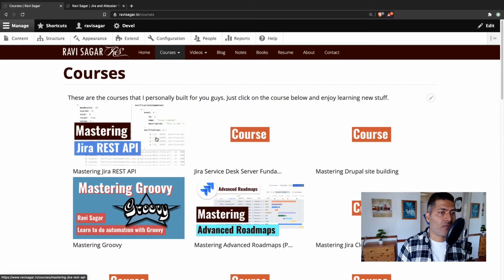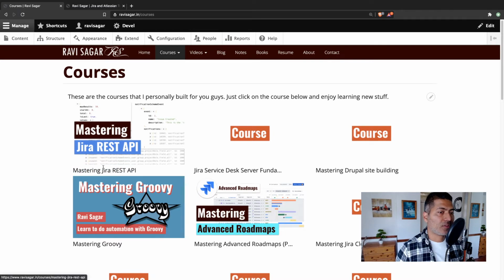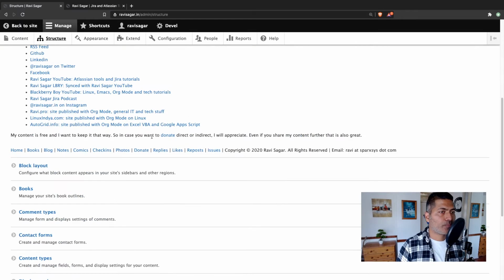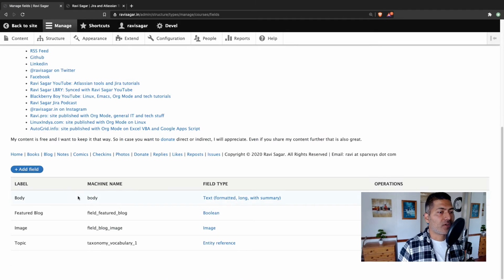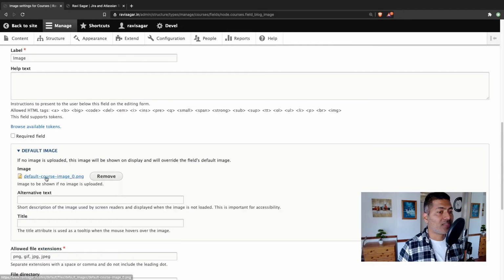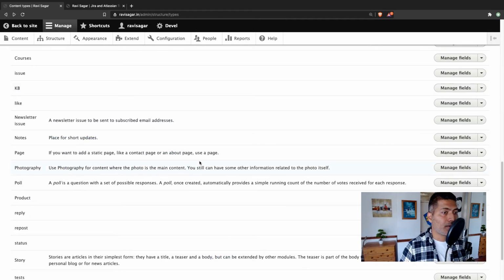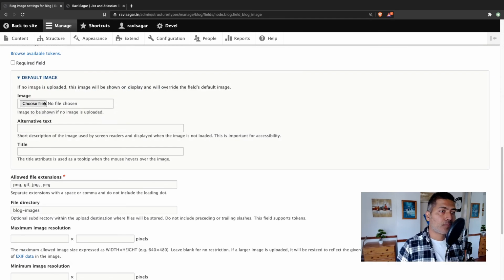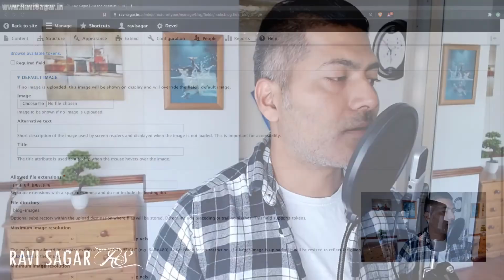Drupal - Configure default images for your image fields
It is a good idea to configure default images for your image fields. Especially when you want to display them in your views.

1. Jira Quick Start Guide (Book)
3. Jira 7 Guide for Administrators and Developers (Video course)
4. Jira 7 Essentials (Video course)

5. Google Apps Script tutorials

Social